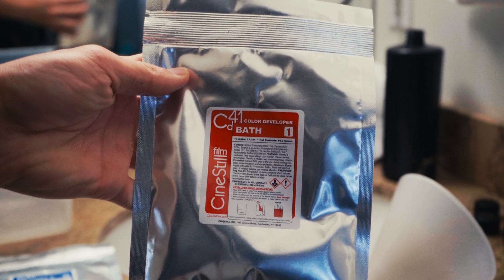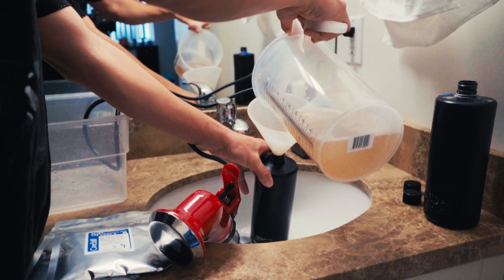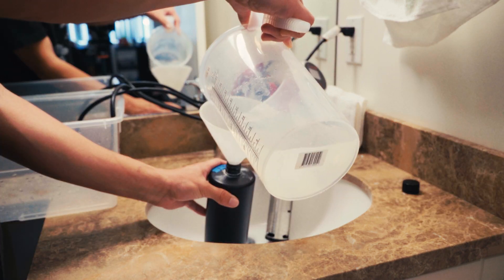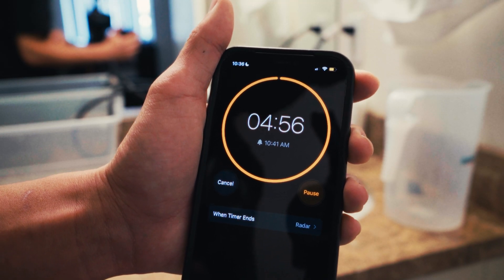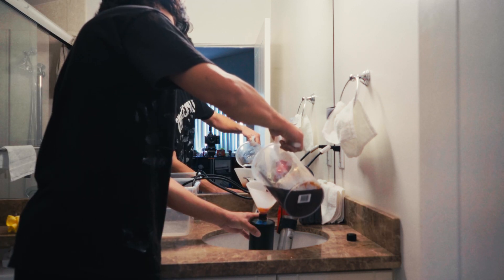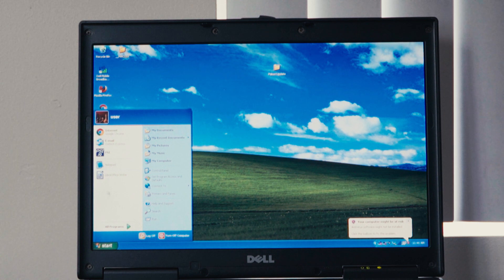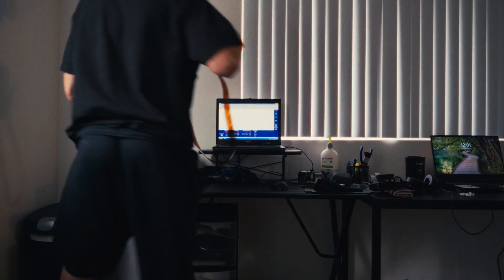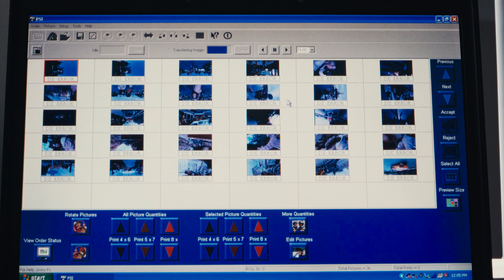How i scan 35mm film at home!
Scan your own film